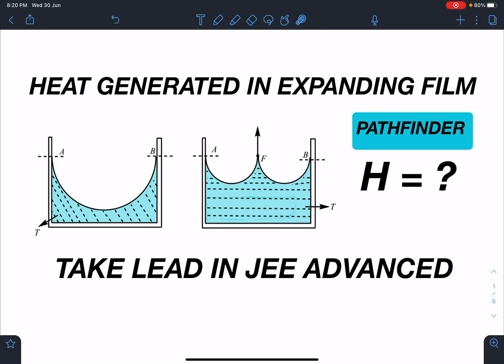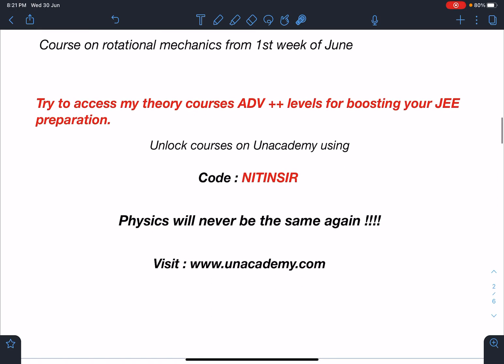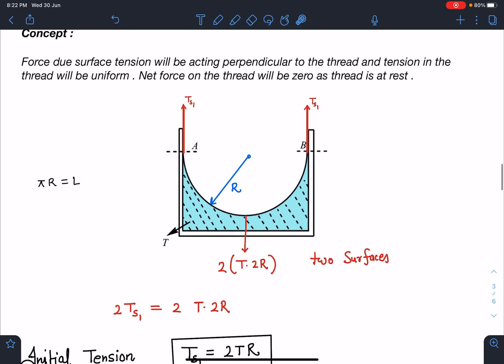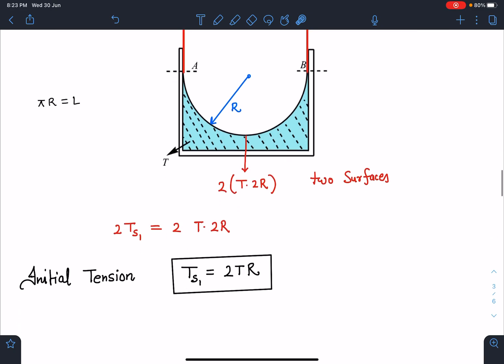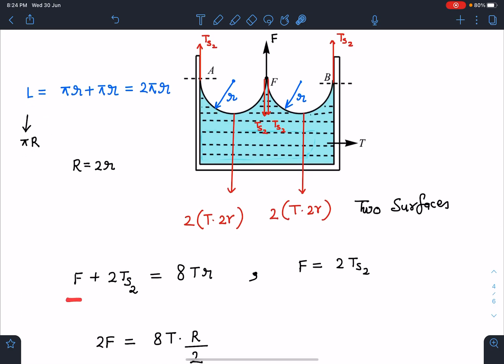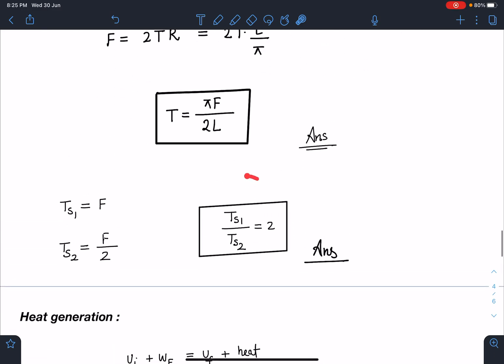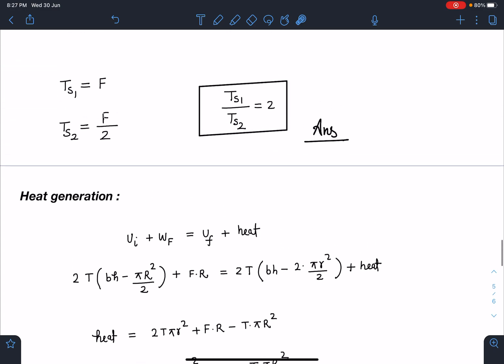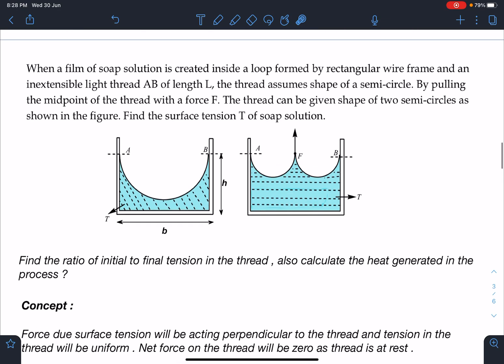[JEE ADVANCED] [HEAT REALEASE IN EXPANDING A SOAP BUBBLE ][ ADVANCE PROBLEMS IN SCHOOL PHYSICS ]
This problem is a modified from the pathfinder by me in surface tension . In this problem we will calculate the heat release during the expansion of a soap film in presence of an external force .Such problems will enable a deeper insight on applying concepts . Such creative methods will invoke unique ideas in physics students which will enhance the aptitude required for JEE ADVANCE , PHYSICS OLYMPIADS and other similar exams worldwide.